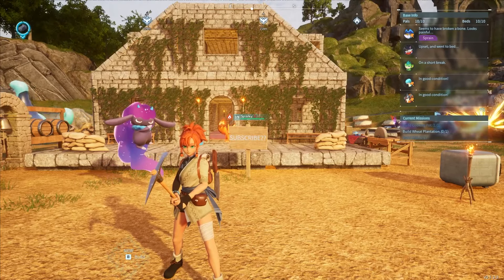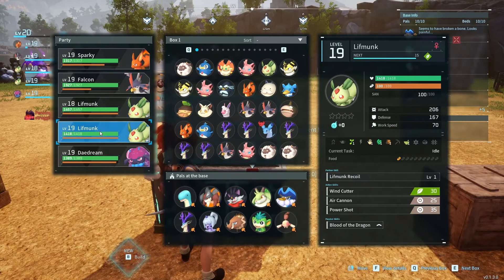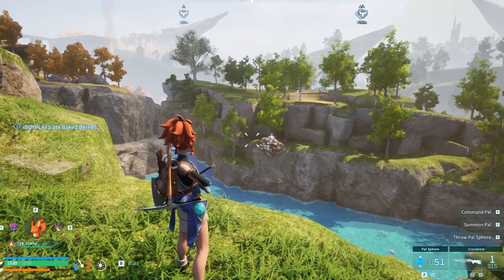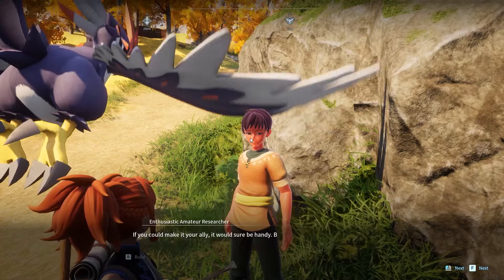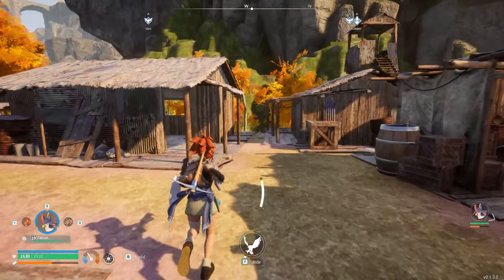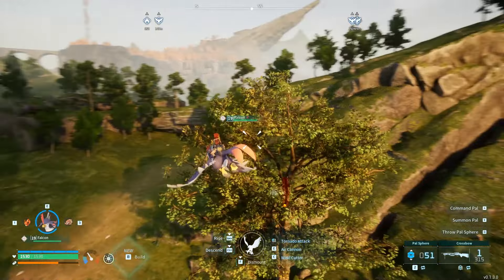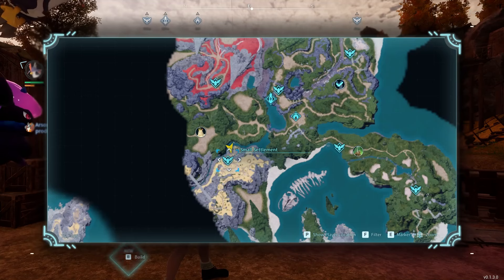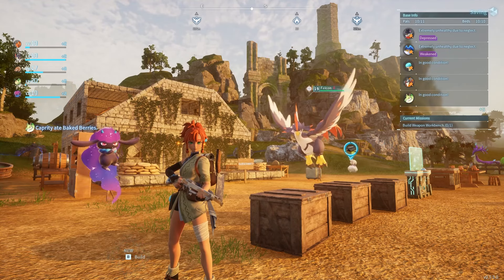Palworld: UNBELIEVABLE Secrets You Won't Find Without EXPLORING!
Palworld - Exploring Really HELPS...

Palworld is an immersive gaming experience that invites players into a magical realm filled with captivating creatures known as "pals." In this enchanting world, players have the opportunity to build and fortify their own bases, fostering a unique environment for their pals to thrive.

The game offers exploration elements, allowing players to venture into diverse landscapes, such as hills and other terrains, in search of intriguing pals and eggs. The excitement mounts as players eagerly anticipate the incubation of these discovered eggs, unveiling new companions to join them on their adventures.

Palworld introduces challenges and encounters, such as thug camps where players may find captive pals in need of rescue. The commitment to saving these pals becomes a central theme, with players embarking on daring missions and employing any necessary means to liberate their magical companions.

Get A Discounted Price When You Mention "IBOY Plays Sent Me"

Hello, everyone! Welcome back to the dynamic world of Pal World. In today's discussion, I want to address a common frustration I encountered frequently. This video aims to assist early-game players in capturing wandering pals within their base. The introduction of a specific item significantly simplified the process of catching pals while relaxing at home. Before we delve into the details, kindly show your support by giving this video a thumbs up. Let's dive in!